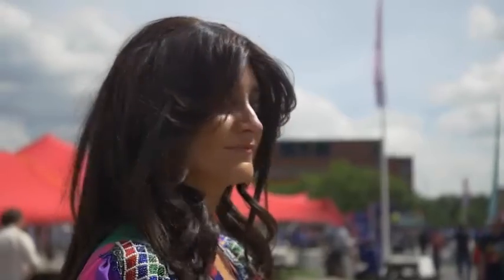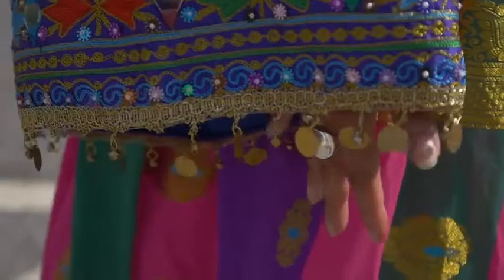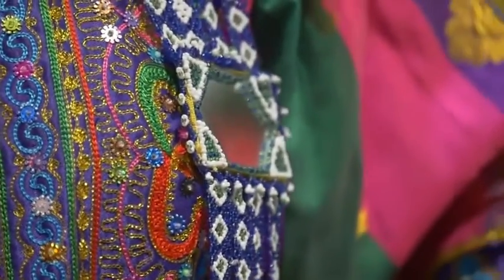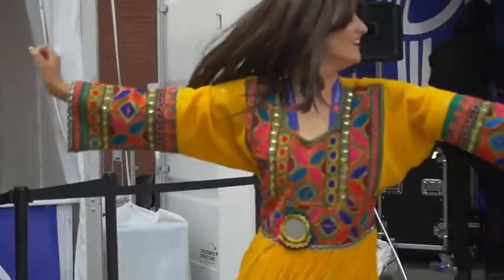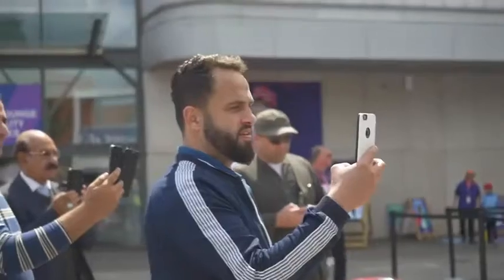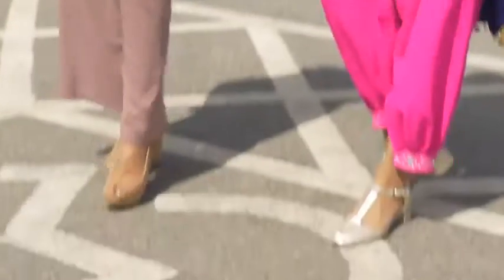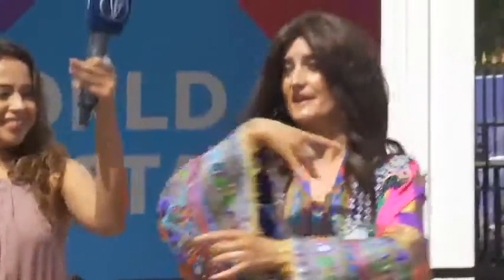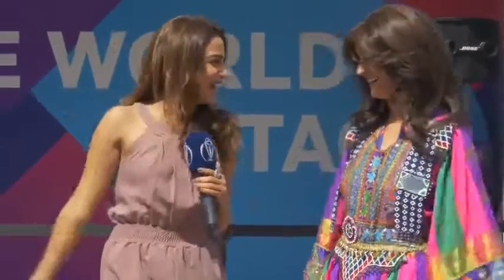CWC19 ENG v AFG Ridhima learns how to dance the Afghan way YouTube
CWC19 ENG v AFG - Ridhima learns how to dance the Afghan way